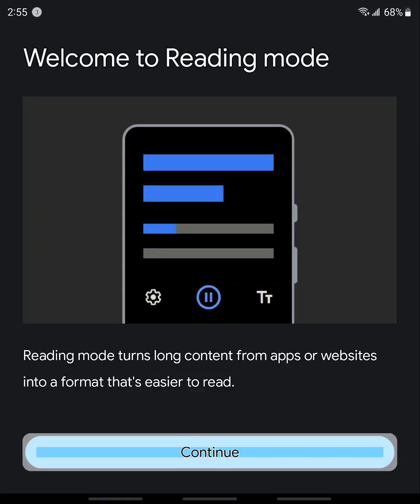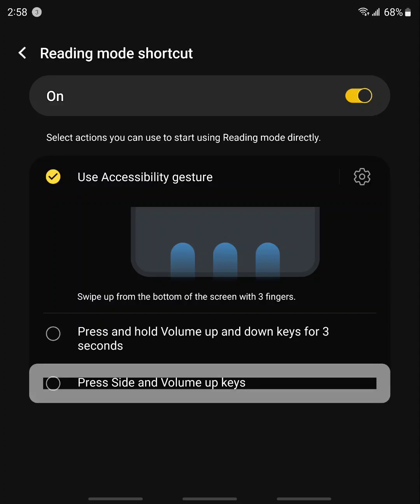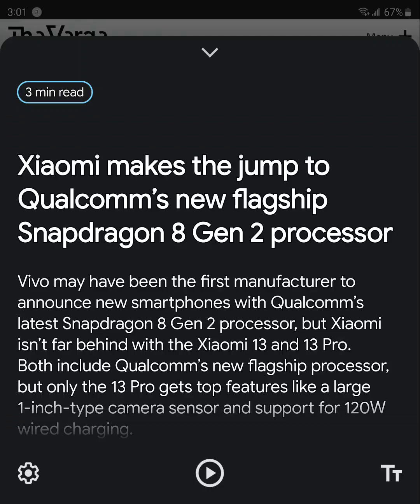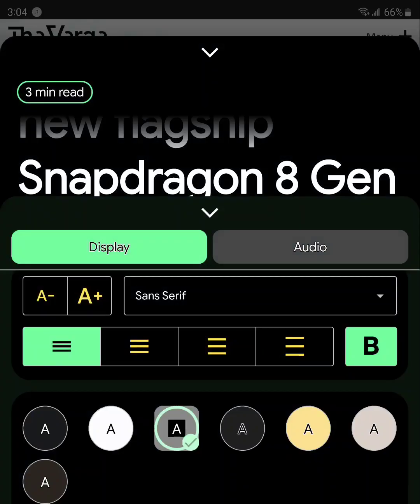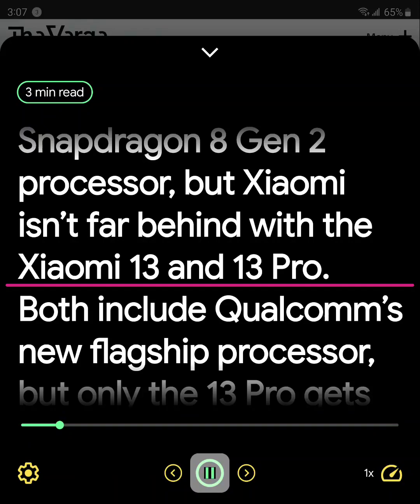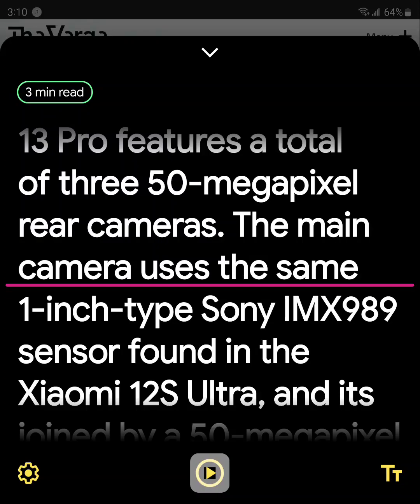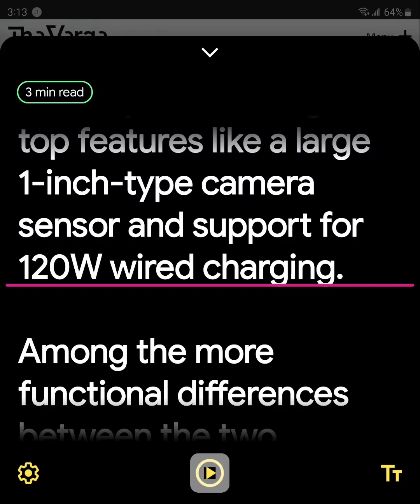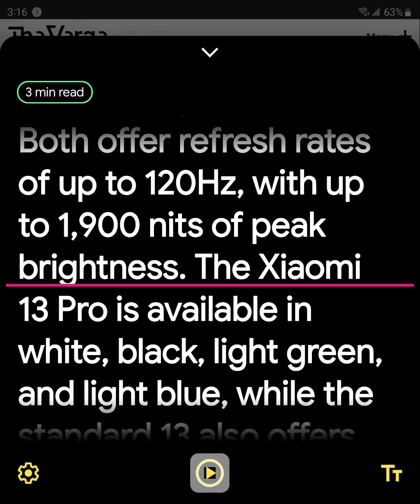Reading mode demo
John demos reading mode by google.
link to reading mode.